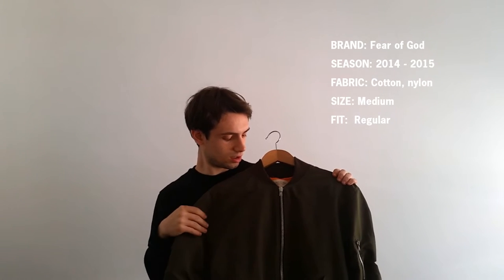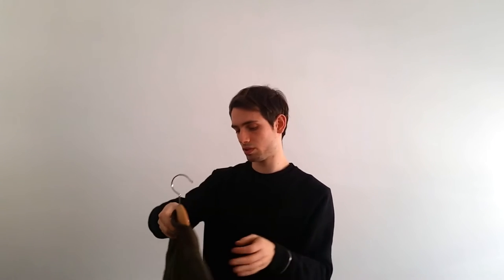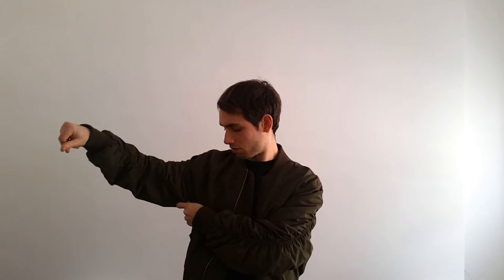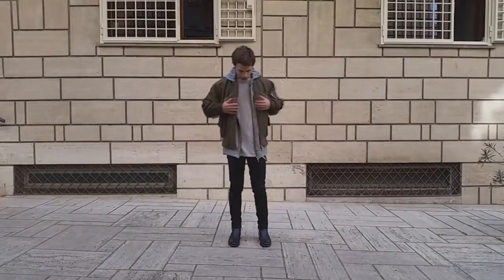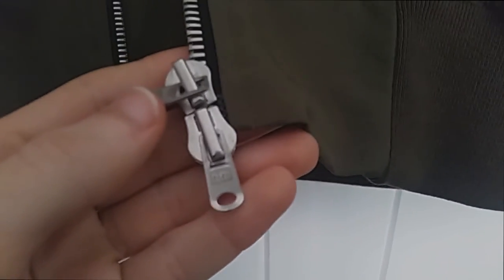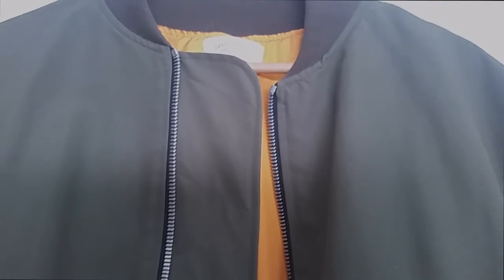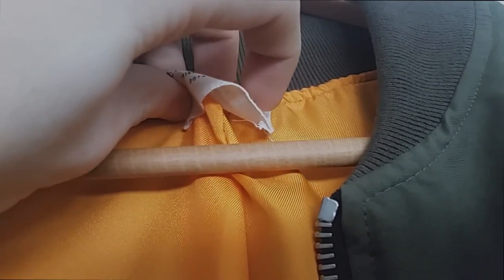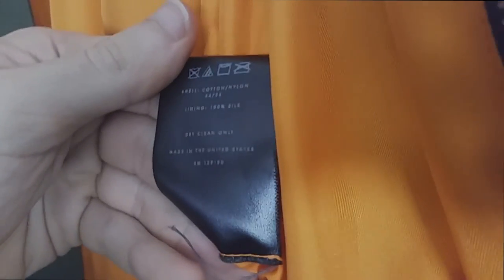Fear of God 3rd collection bomber jacket review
Welcome back to Luster Catcher! This time I review for you my Fear of God olive bomber - from the 3rd collection of the brand created by Jerry Lorenzo. I hope you will enjoy it, and a review with high resolution pics will definitely come as a single post on my blog during the month, so stay tuned if you like. Cheers, I wait for you when my next video will drop!